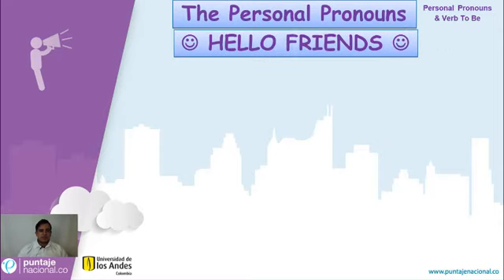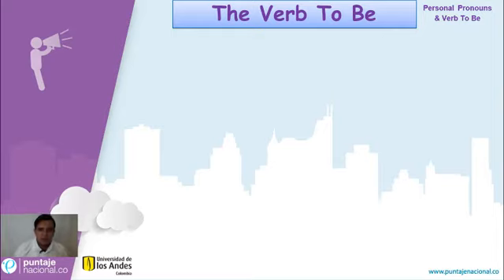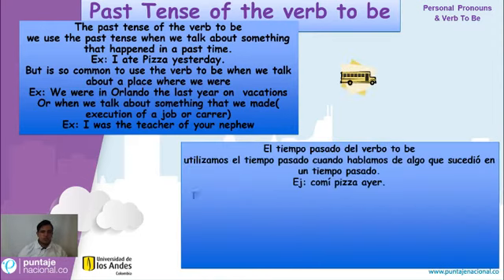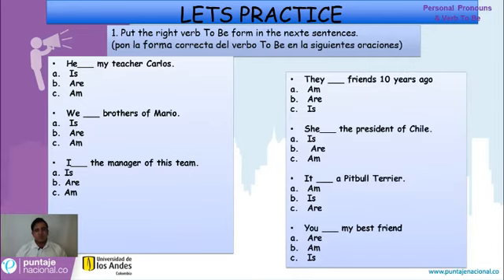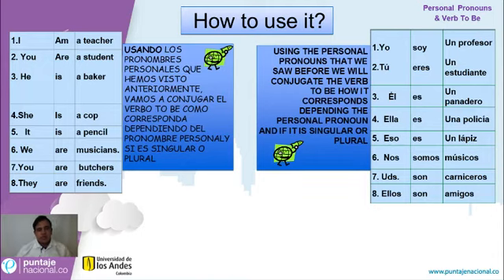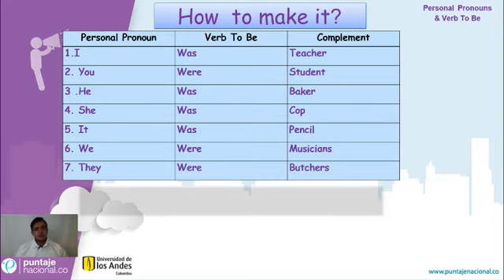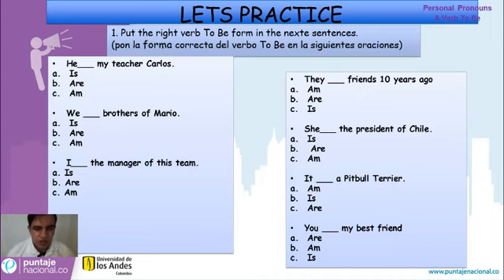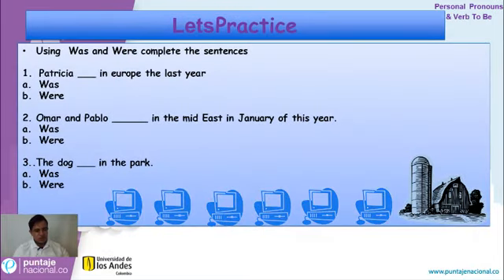Inglés_Personal pronouns verb To Be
Encontraras temas básicos del inglés que ayudarán a tener unas bases solidas al momento de profundizar en la gramática y el contexto de la lengua extranjera inglés.